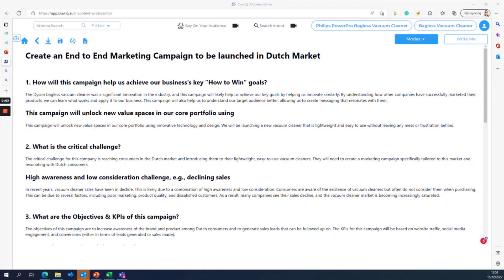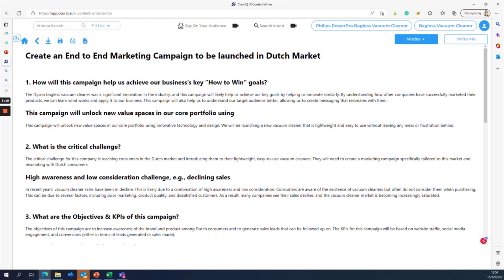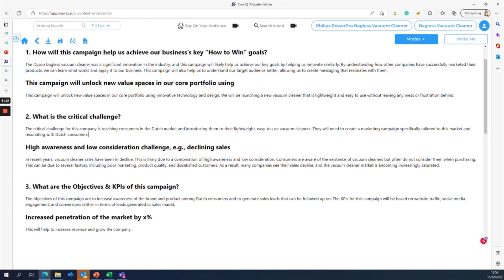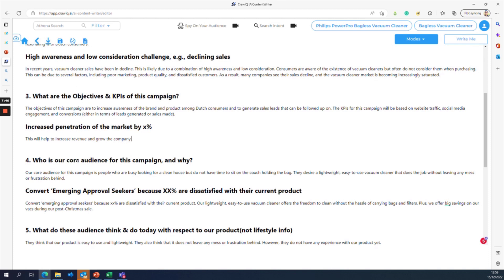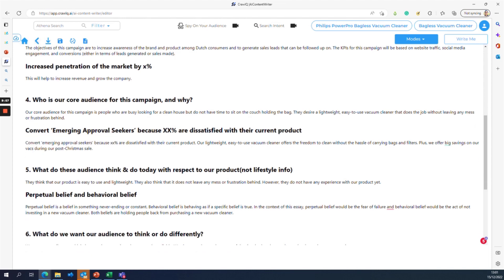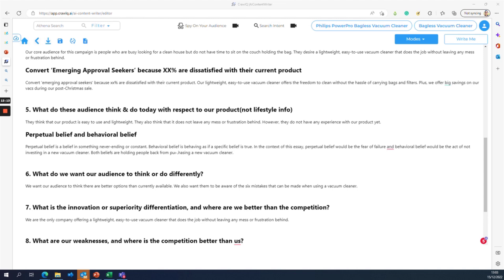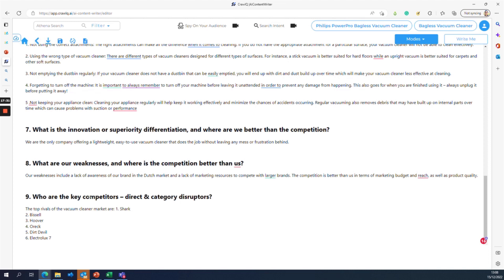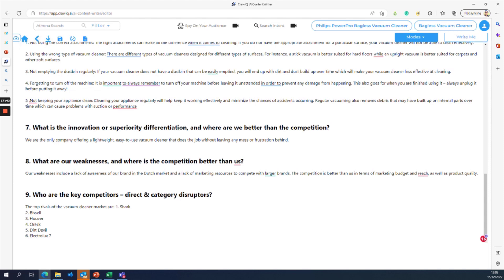How to Write a New Campaign Brief For a New Product Launch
How to use CrawlQ to write a Campaign Brief to launch a new product or project in a new market?

Join Our Facebook Group and Type "Campaign Brief" to apply this template result to create action-oriented campaigns.